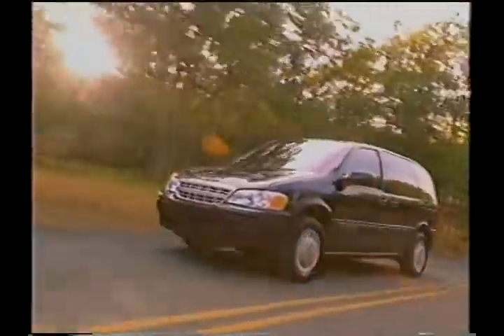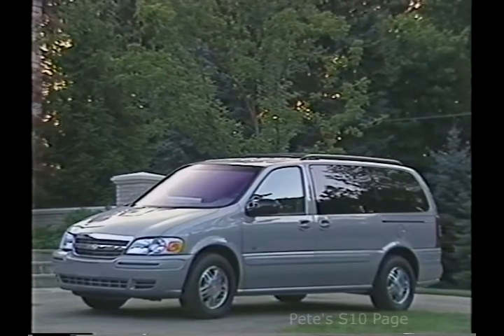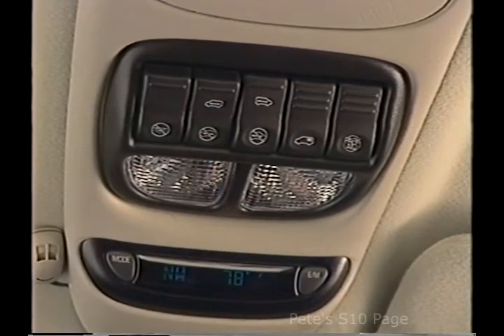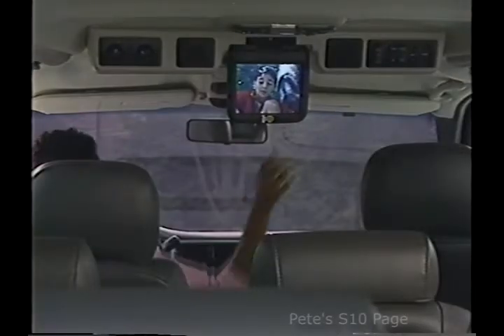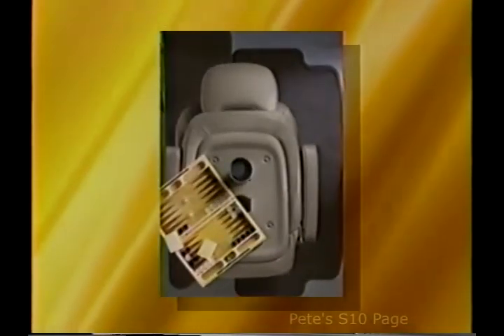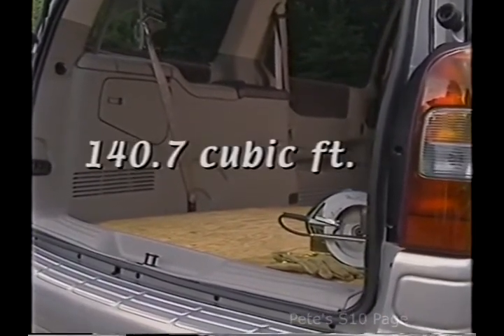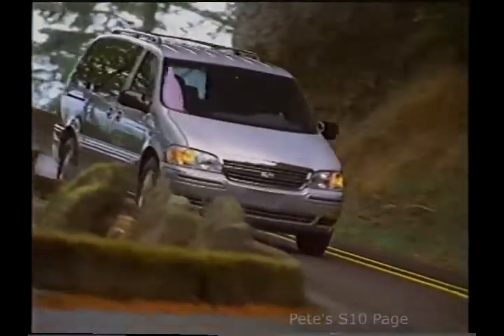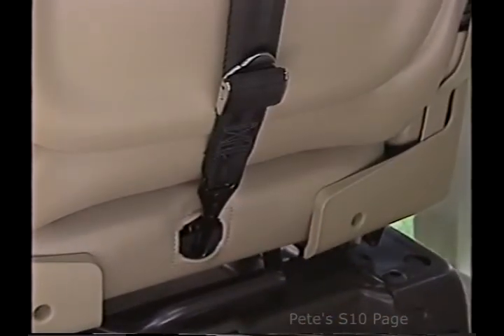2001 Chevrolet Venture Van Features - Dealer Training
What's new with the 2001 Chevrolet Venture? Watch this video to learn